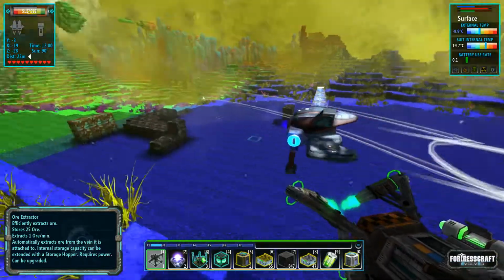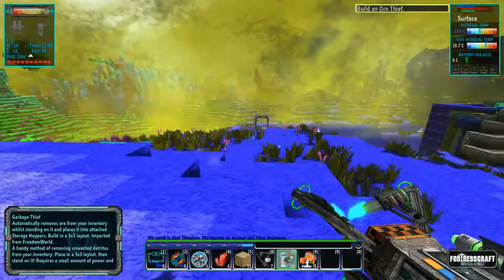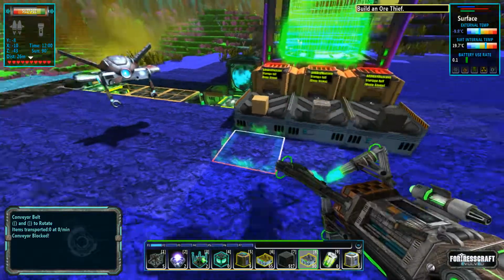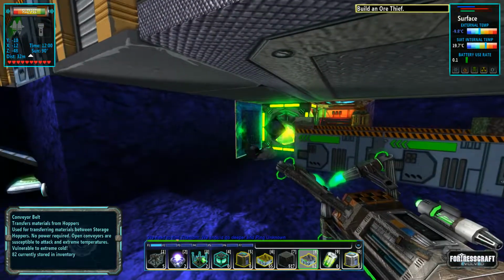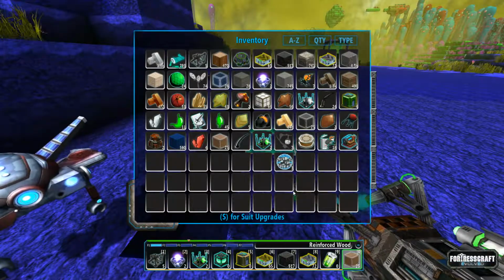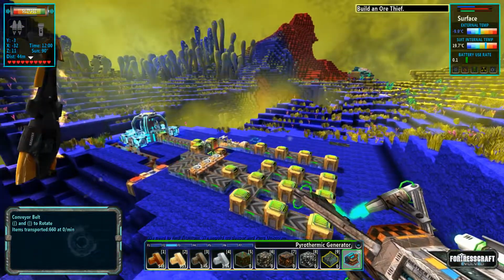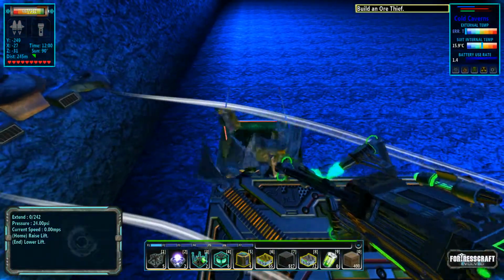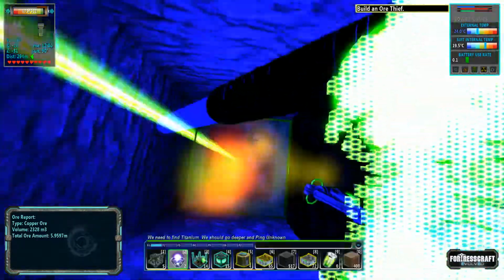Fortress Craft - Unlock Run - Ep 009 - A Garbage Video